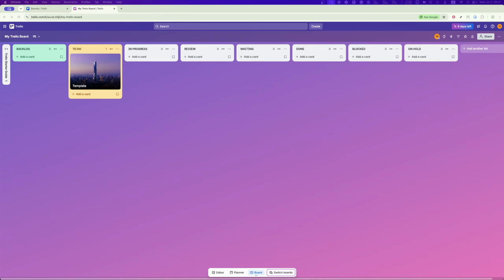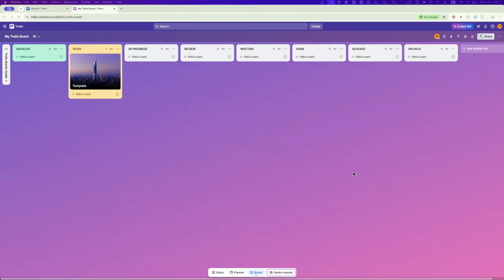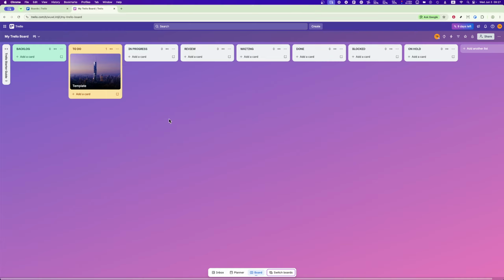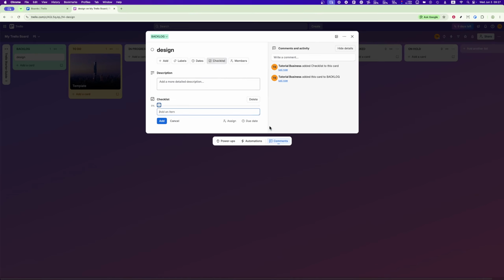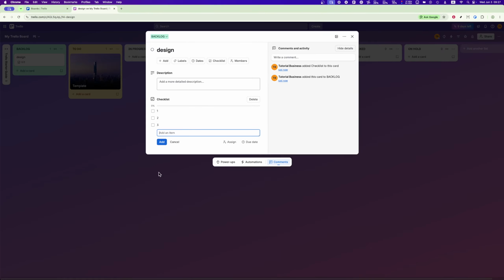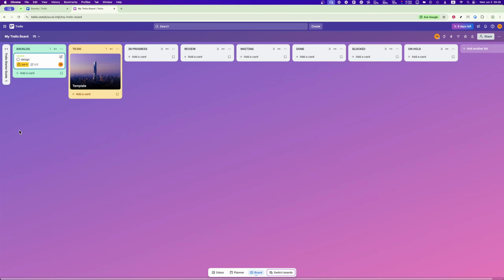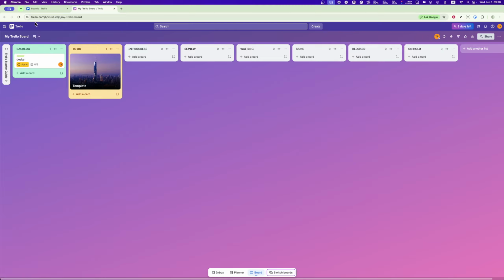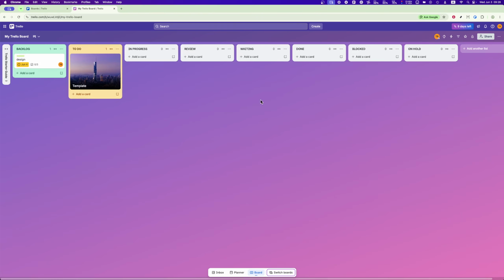How to Create Custom Trello Workflows (Step-By-Step) [2026 guide]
00:00 Introduction
00:30 Creating a New Trello Board
00:48 Setting Up Workflow Lists
01:13 Adding and Organizing Cards
01:52 Using Labels for Organization
02:11 Assigning Tasks and Deadlines
02:24 Managing Your Workflow
02:54 Maintaining and Refining Your Board
03:15 Conclusion